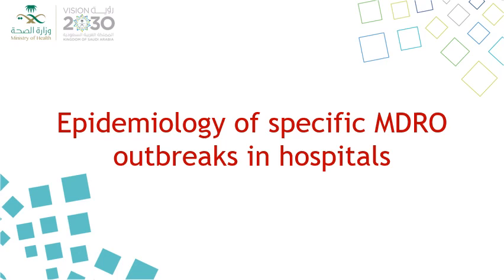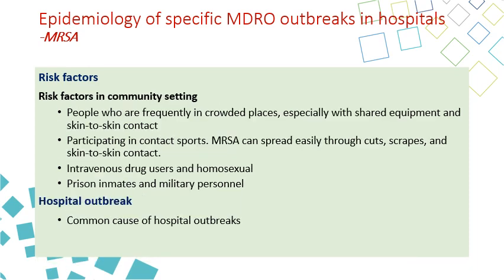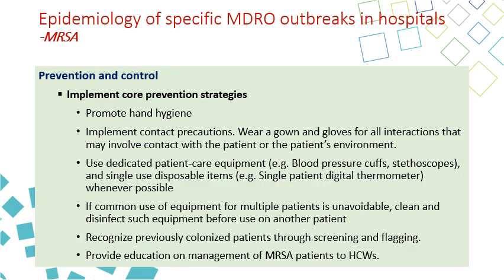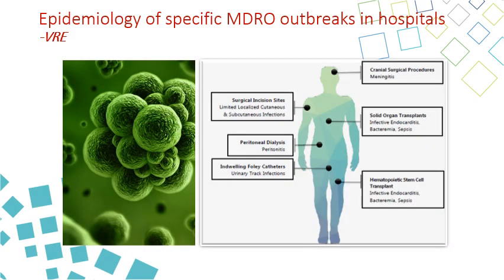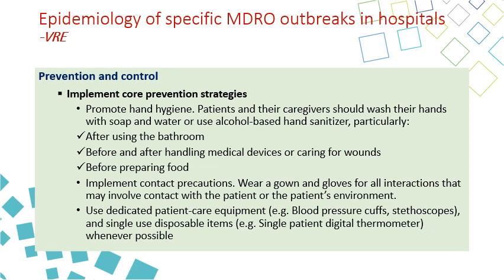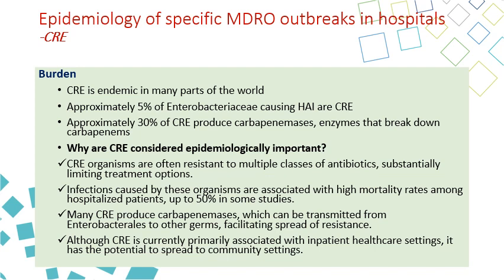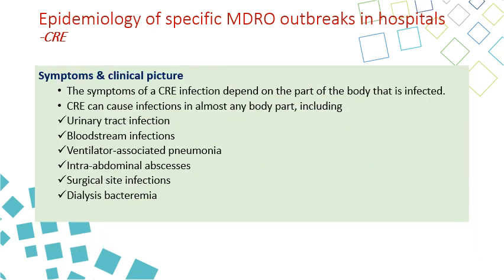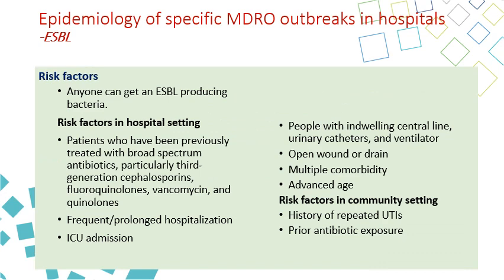5 Epidemiology of specific MDRO outbreaks recorded 1